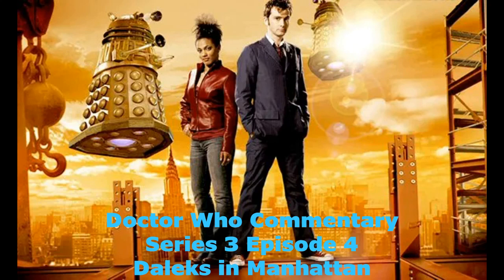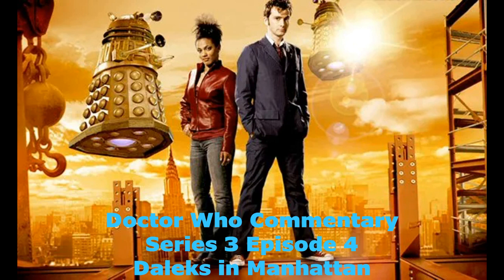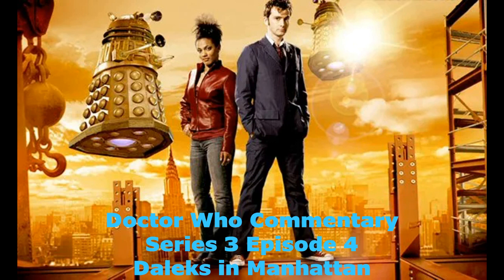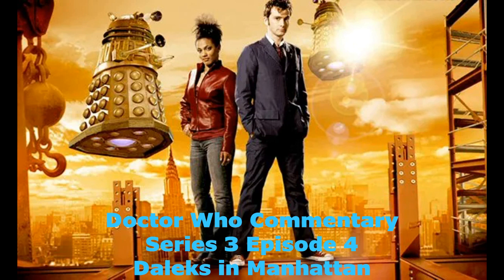Doctor Who Commentary - Series 3 Episode 4: Daleks in Manhattan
With James Strong and Phil Collinson.